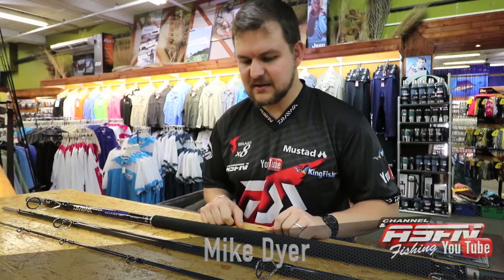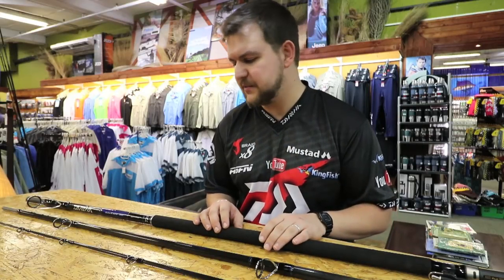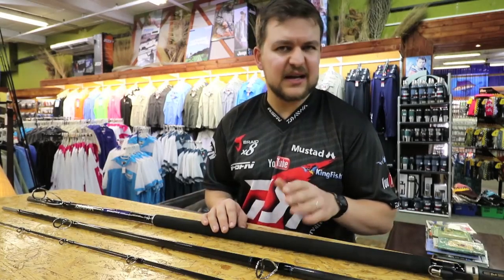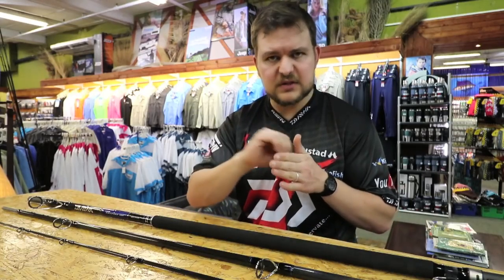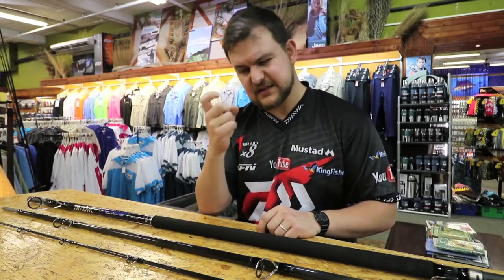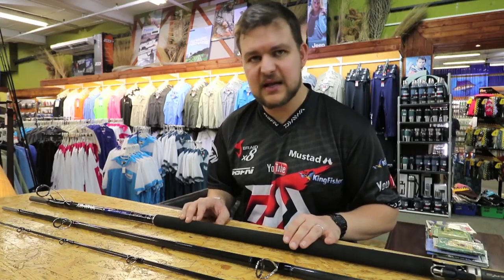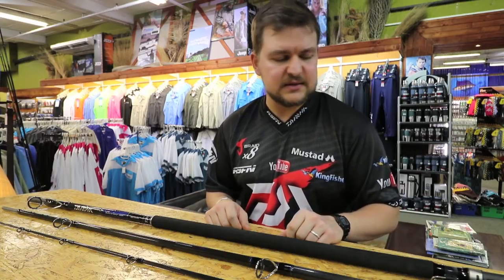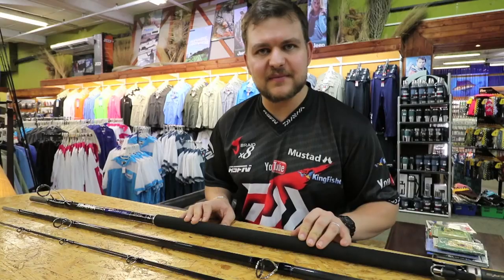ASFN Fishing Tackle and Gear The DAIWA Saltist Grinder Elite Medium Heavy